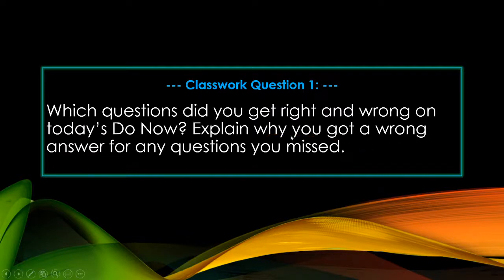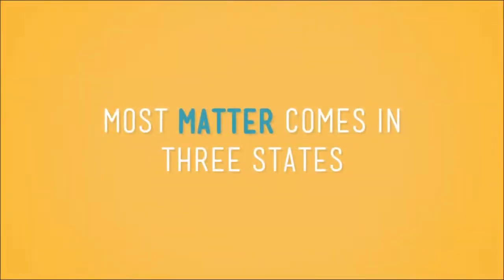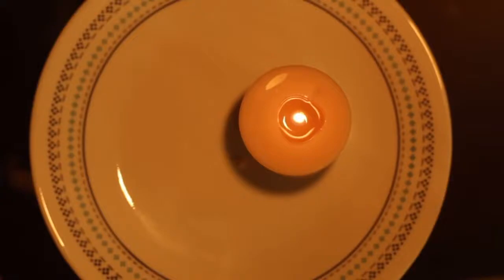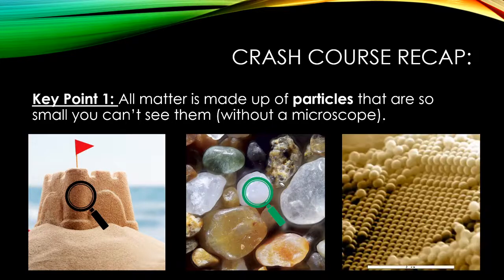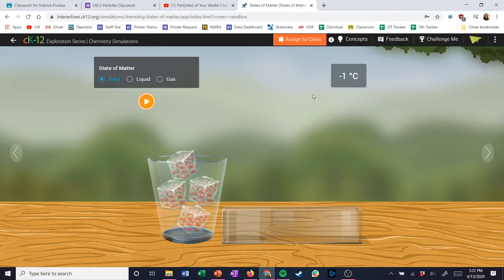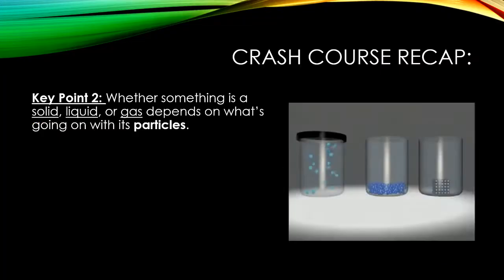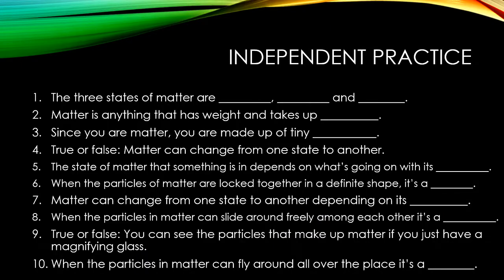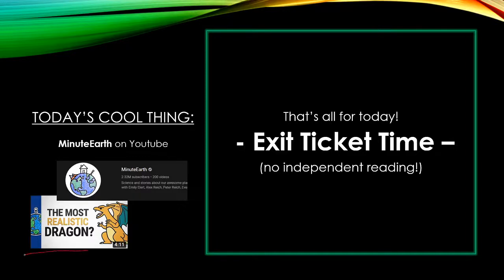U6L2 Particles Video Lesson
Unit 6 Lesson 2, all about particles! Thanks to our friends at Crash Course for helping co-teach :)